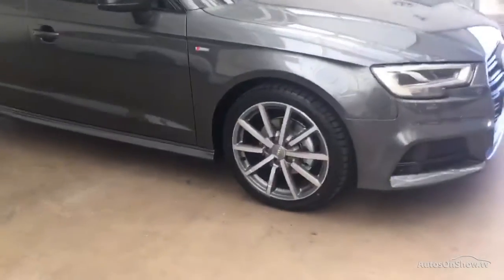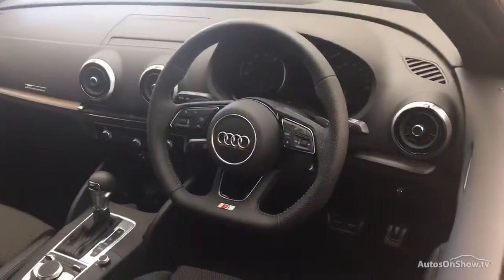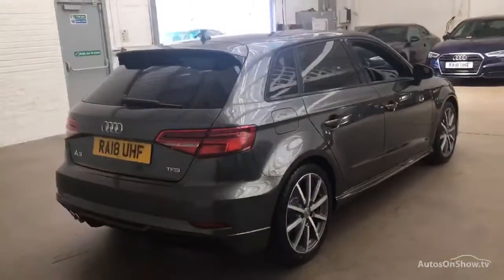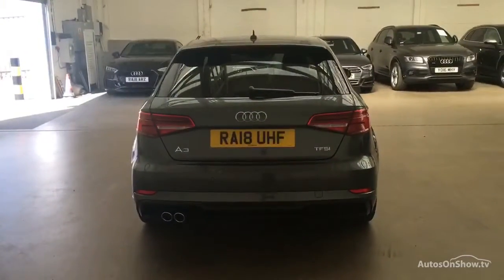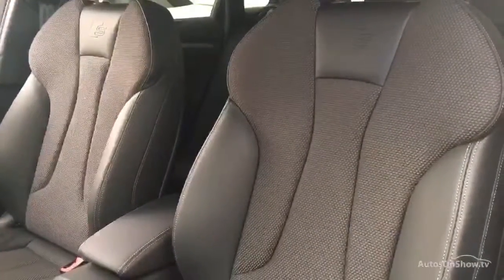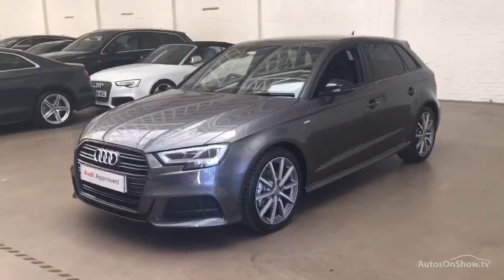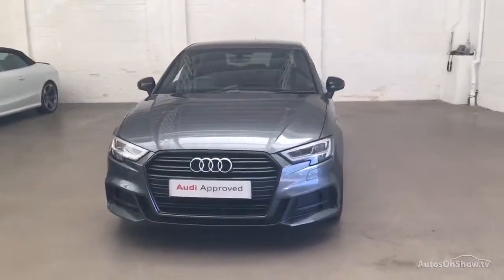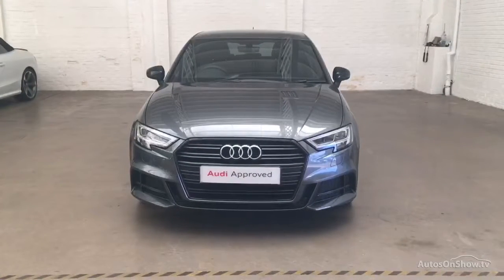RA18UHF AUDI A3 SPORTBACK GREY S-LINE BLACK EDITION